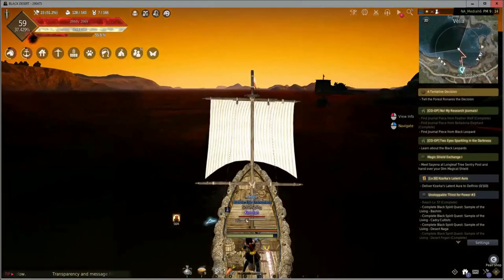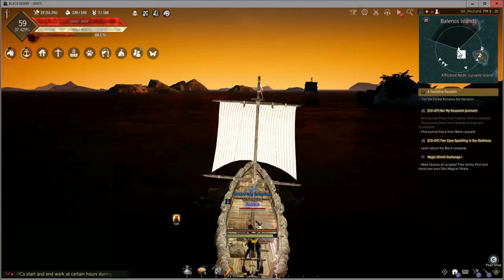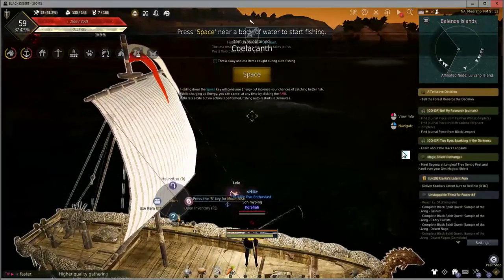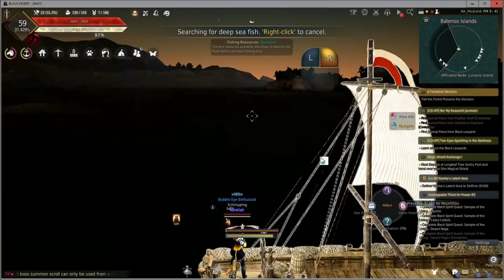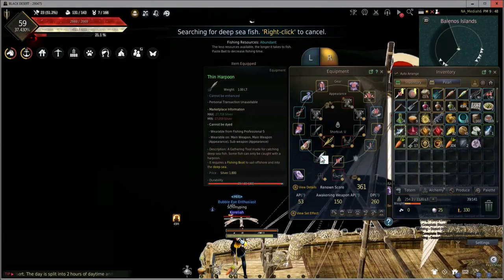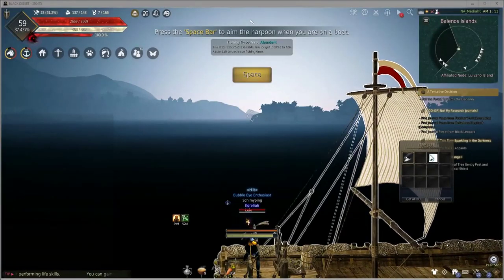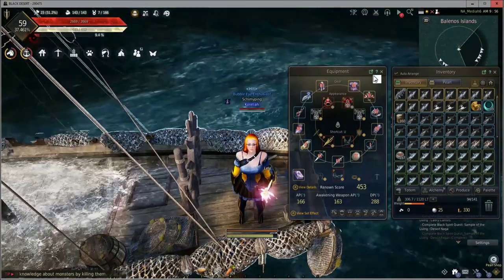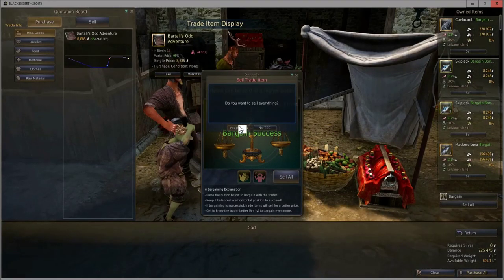BDO And all you need to know: About Harpoon Fishing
This video is an in depth demonstration of how to fish with a harpoon in Black Desert Online.
I HAVE A HARPOON FISHING UPDATE VIDEO HERE!